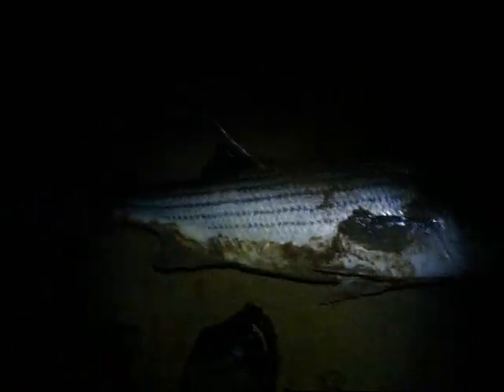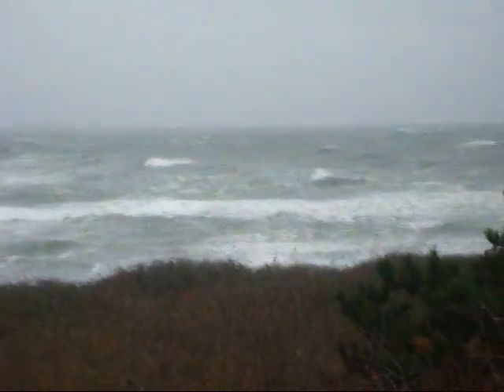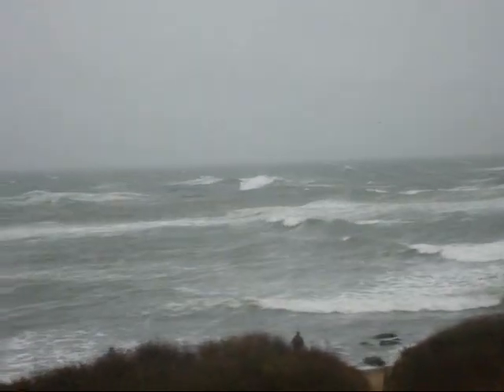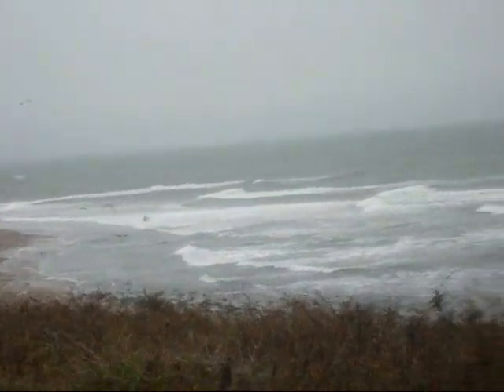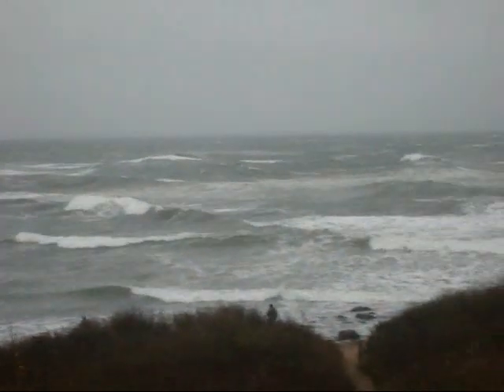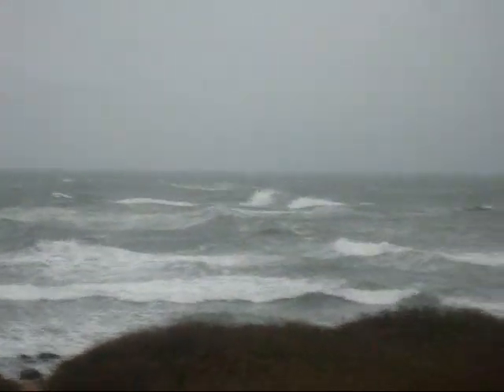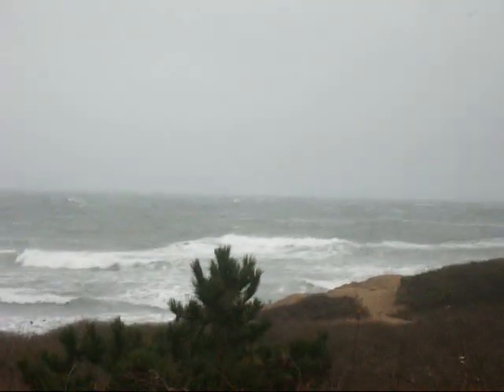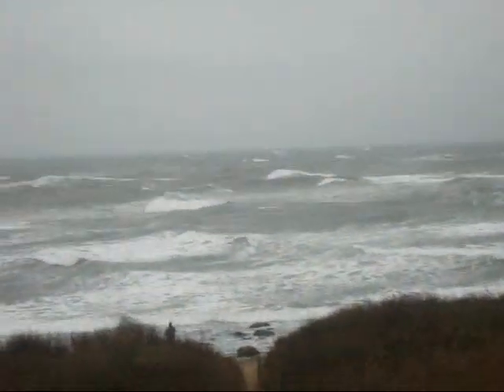Montauk Noreaster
Rough surf today. I love fishing Montauk Point during a Northeast wind.